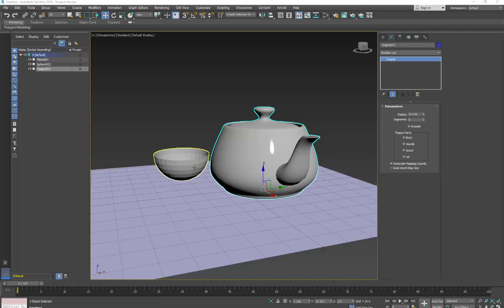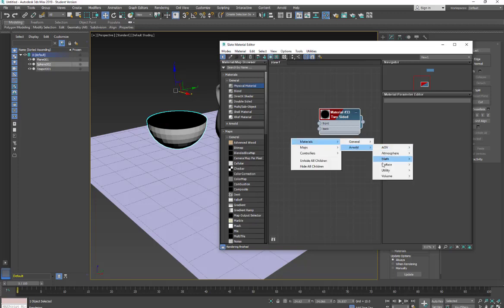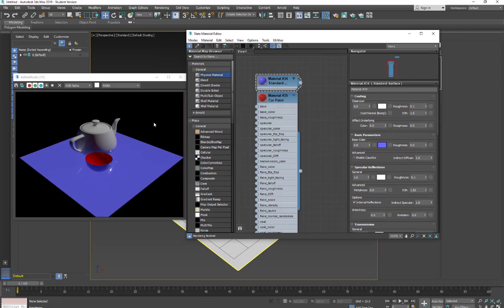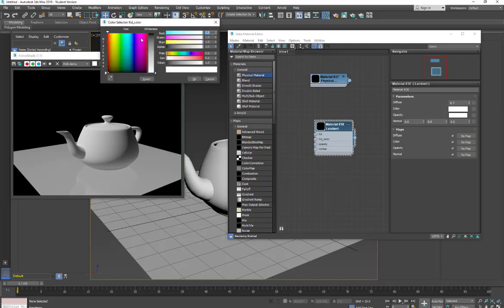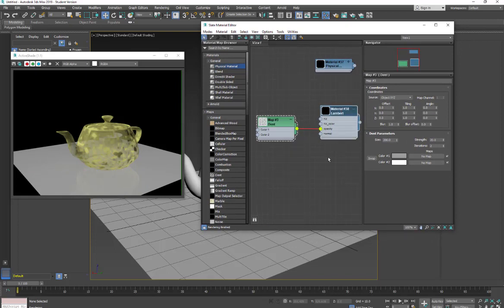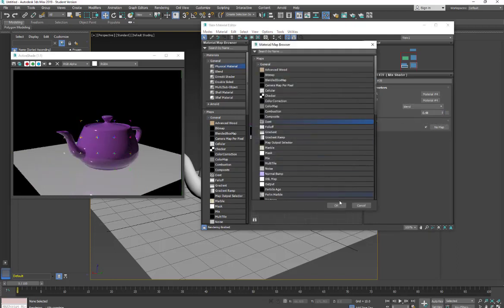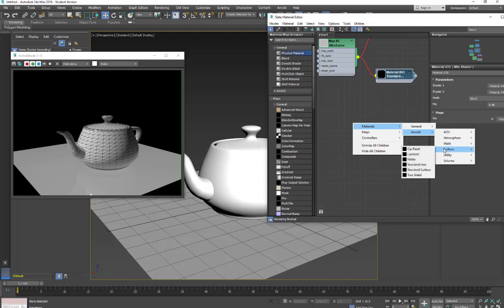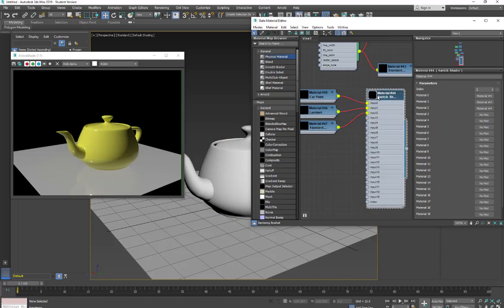3ds Max- Arnold materials- tutorial 1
3ds Max- Arnold materials- tutorial 1